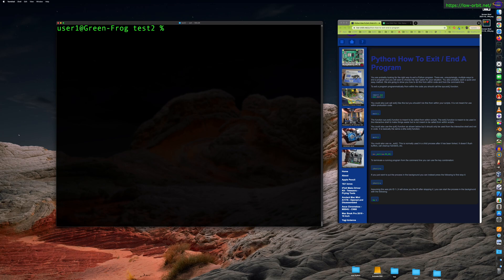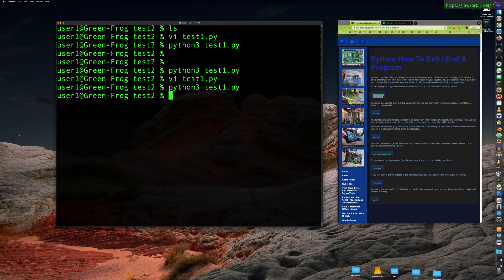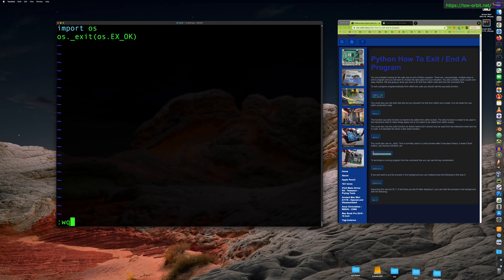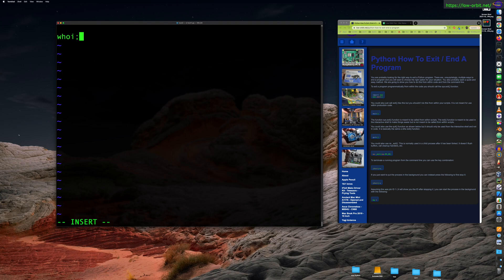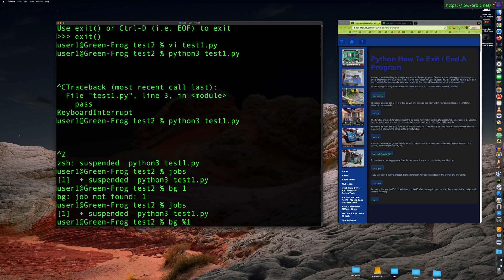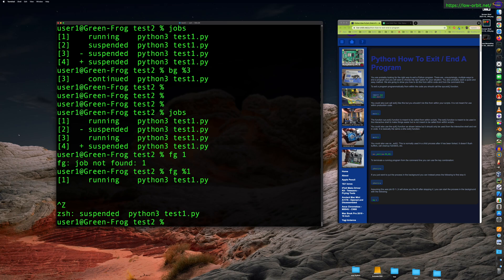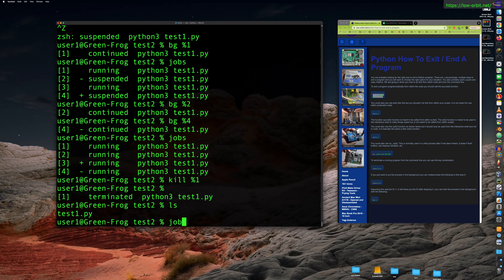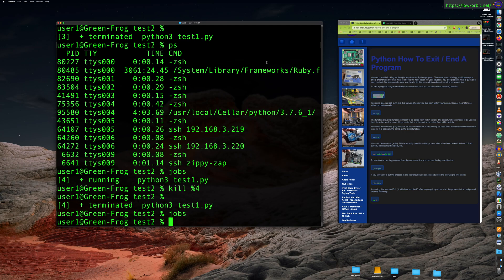Python - How To Exit / End A Program